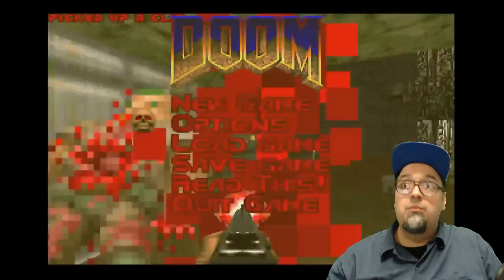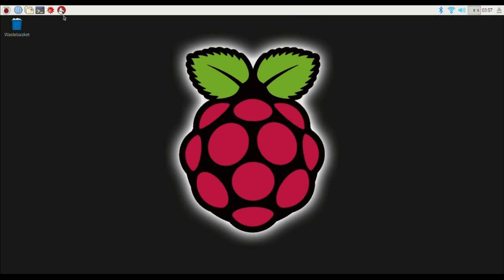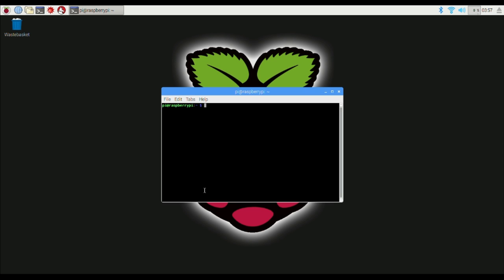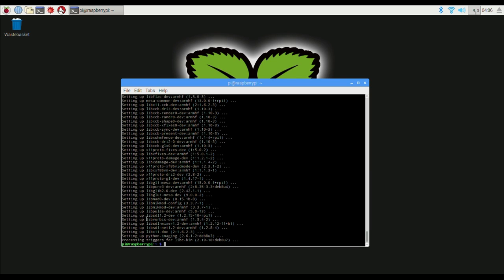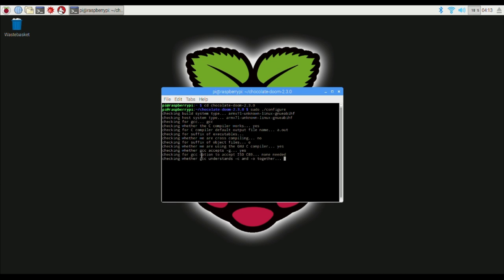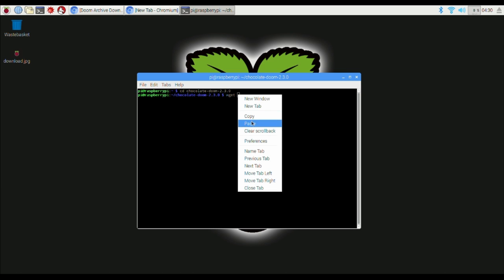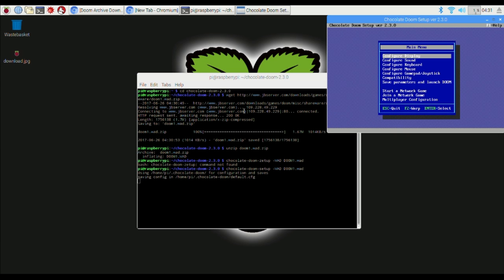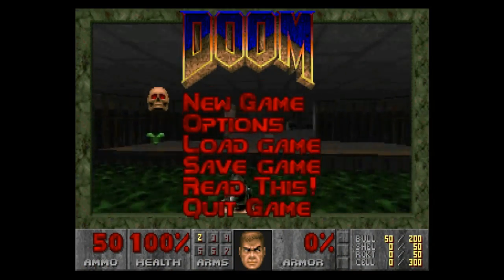RASPBERRY PI CHOCOLATE DOOM ONLINE DEATHMATCH HOW TO INSTALL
Today we install Chocolate Doom on the Raspberry Pi 3 TO BE READY FOR SOME ONLINE DEATH MATCH MAYHEM!!! I install this through the terminal in Pixel desktop, but should be able to be done through Retropie terminal as well.

Steps I follow are located at the bottom of the description.

BUILD A NES CLASSIC MINI!
NES PI3 Case
Hyperkin Sega Controller

My prefered Pi items
USB Pi Fan
128GB Sandisk Ultra
200GB Sandisk Ultra
64GB Samsung Micro SD
32GB Sandisk Micro SD
16GB Sandisk Micro SD
Flirc Case
Power Buttons
Arcade Buttons
Momentary Switch

CHOCOLATE DOOM:
Step 1: sudo apt-get install libsdl-mixer1.2-dev libsdl-net1.2-dev python-imaging
press “y” and hit enter whern prompted.

(Check the website for the most current link for whatever the newest version is.

Step 3: tar xzf chocolate-doom-2.3.0.tar.gz

Step 4: cd chocolate-doom-2.3.0

Step 5: sudo make

Step 6: sudo make install

Step 8: unzip doom1.wad.zip

Step 9: chocolate-doom-setup -WAD DOOM1.wad
This is to look at setup for keyboard, mouse or your controller or display settings such as full screen or windowed mode. You can also setup your online deathmatch from here. Just remember both people playing need to have UDP port 2342 open on their router/firewall.

Step 10: chocolate-doom -WAD DOOM1.WAD
This is to run your game! Make sure you are in the directory for Chocolate doom. You can also run the game from the setup screen in the previous step.